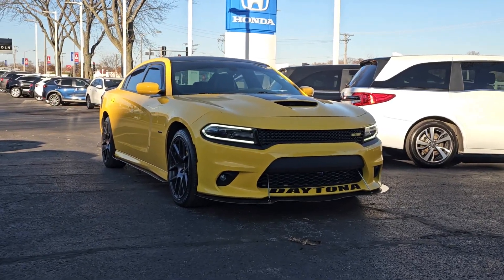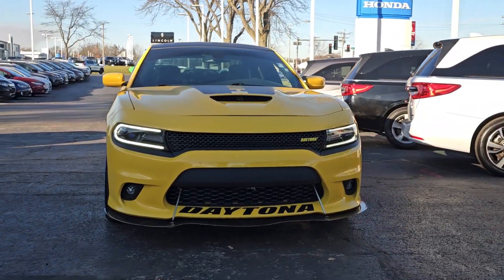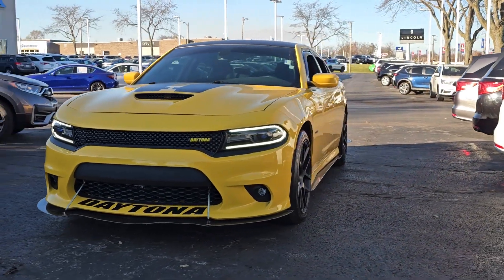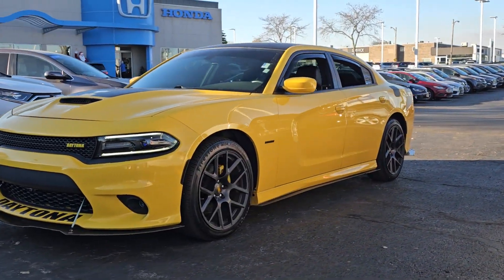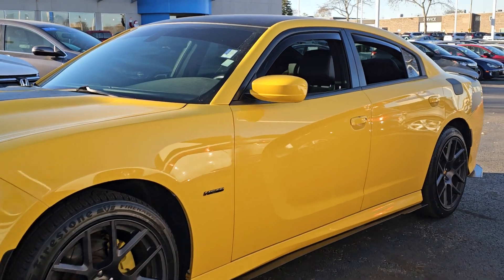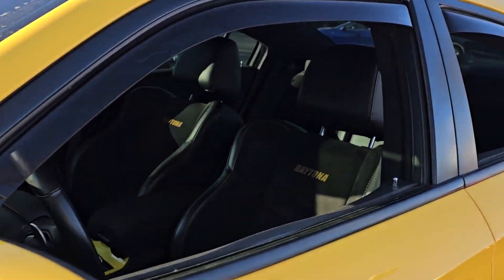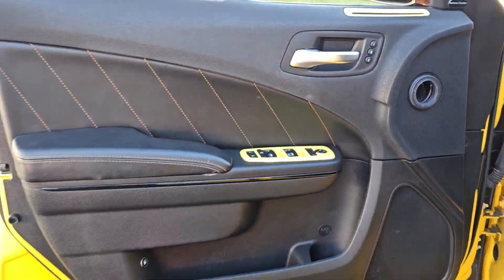2018 Dodge Charger Highland Park, Northbrook, Waukegan, Libertyville, Gurnee 1471B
Yellow Jacket Clearcoat Used 2018 Dodge Charger R/T available in 1111 S. Milwaukee Avenue, Libertyville, Illinois at Honda Libertyville.  Servicing the Highland Park, Northbrook, Waukegan, Libertyville, Gurnee

2018 Dodge Charger R/T - Stock#: 1471B

Honda Libertyville
1111 S Milwaukee Ave

LOW MILES PUSH BUTTON START LOW FINANCING AVAILABLE LOCAL TRADE REAR VIEW CAMERA NAVIGATION 100K MILE WARRANTY AVAILABLE HEATED FRONT SEATS HEATED REAR SEATS HEATED AND COOLED FRONT SEATS TRACTION CONTROL BLUETOOTH USB PORT STEERING WHEEL MOUNTED CONTROLS ELECTRONIC STABILITY CONTROL REMOTE START ALLOY WHEELS KEYLESS ENTRY APPLE CARPLAY ANDROID AUTO PAINTED BLACK WHEELS SPLIT FOLD REAR SEAT(S) REAR PARK ASSIST PREMIUM SOUND SYSTEM SIRIUS XM RADIO HEATED STEERING WHEEL COOLED SEATS DAYTONA PREFERRED PACKAGE 20 INCH PAINTED BLACK WHEELS HARMAN KARDON 19 SPEAKER SOUND SYSTEM READY ALERT BRAKING 276 WATT AMPLIFIER Black w/Scat Pack Logo Cloth Seat or Scat Pack Logo Nappa/Alcantara Seat ABS brakes All Speed Traction Control Alloy wheels Compass Electronic Stability Control Front dual zone A/C Heated door mirrors Heated Front Seats Heated front seats Illuminated entry Low tire pressure warning ParkView Rear Back-Up Camera Passenger door bin Remote keyless entry Traction control.brbrbr2018 Dodge Charger Daytona RWD